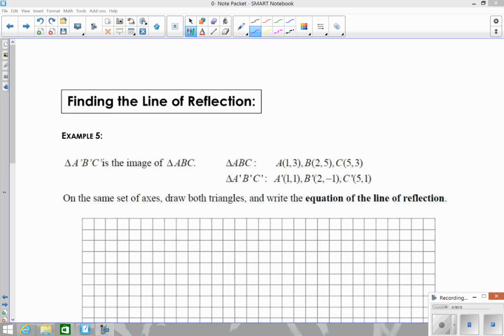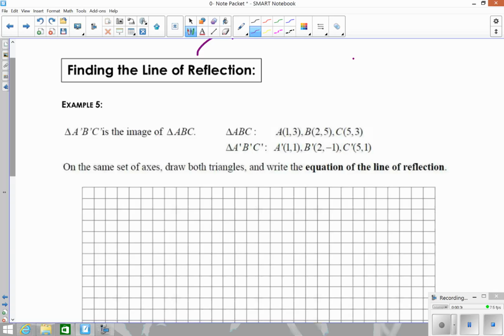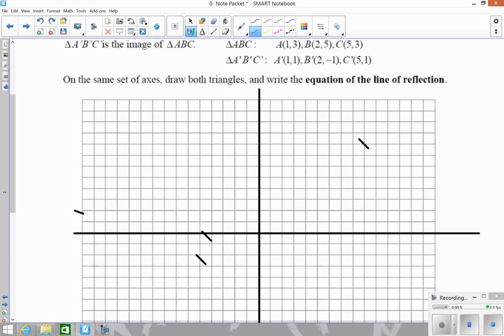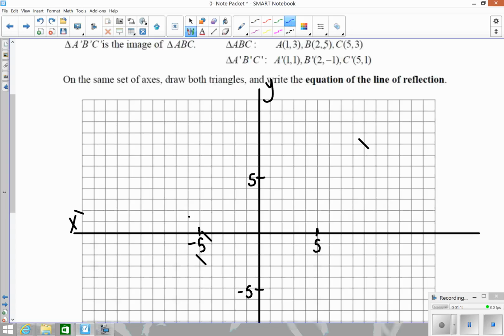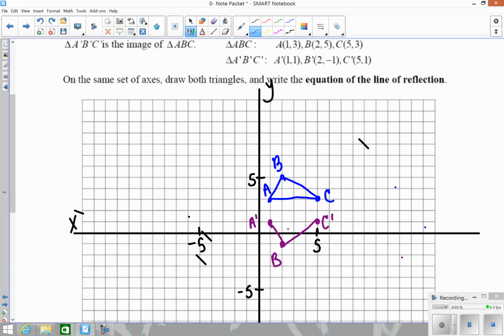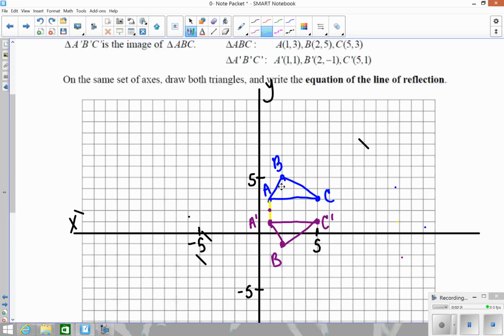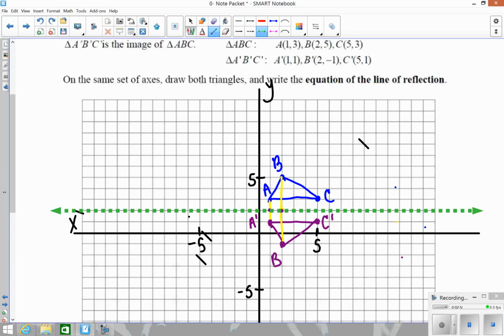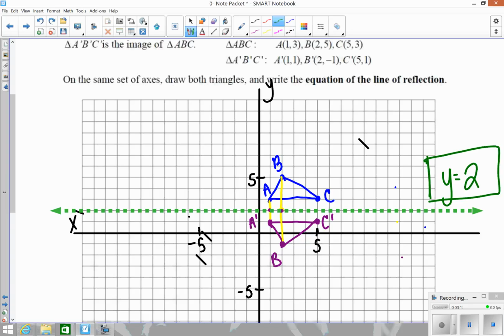3B Line of Reflection in the Coordinate Plane Video